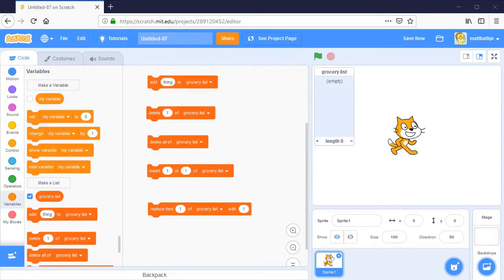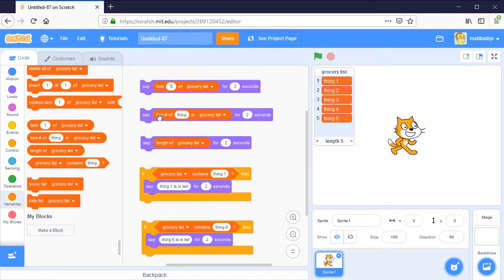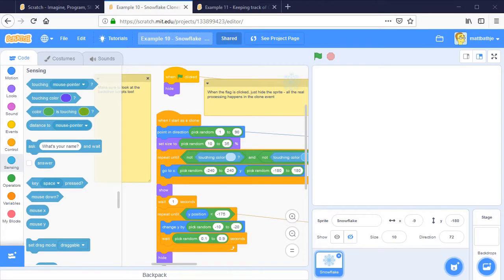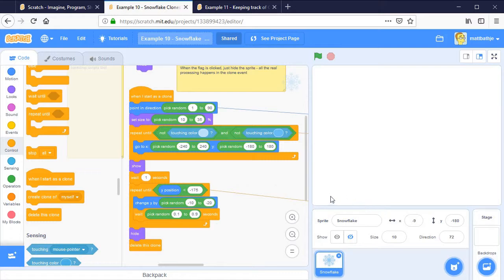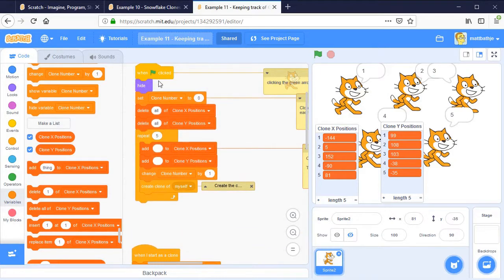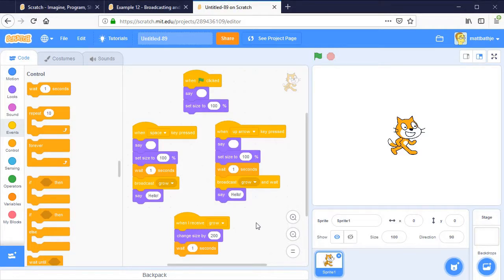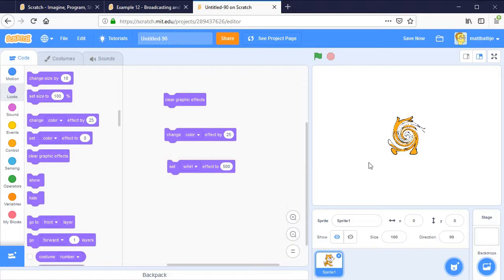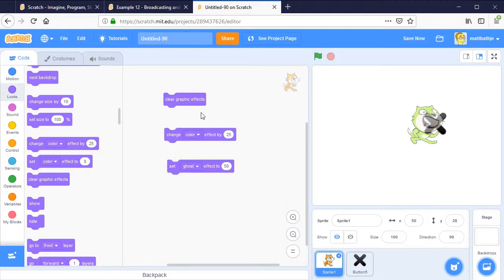Code Club Week 4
Welcome to week 4 of code club! This week, we will learn:
* lists
* clones
* broadcasting and receiving
* graphic effects